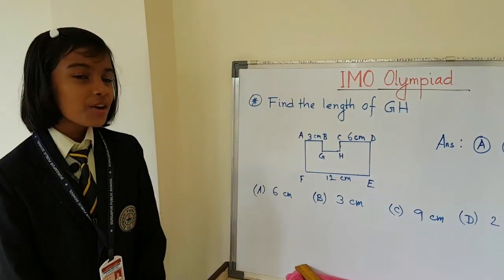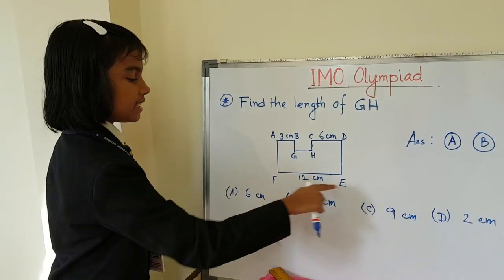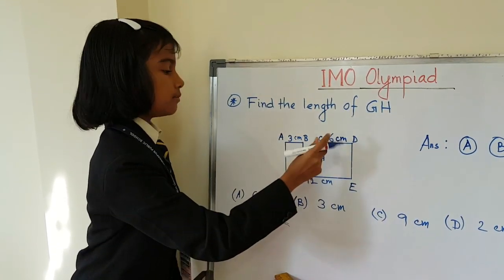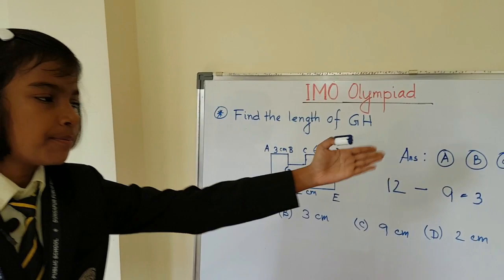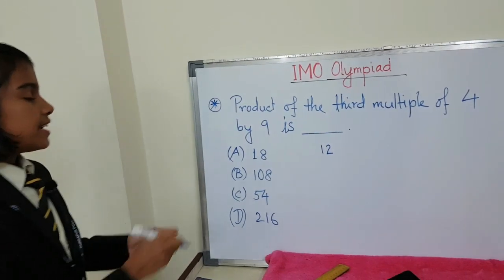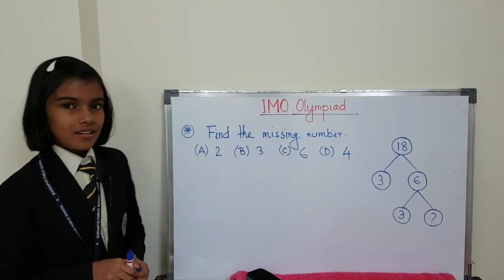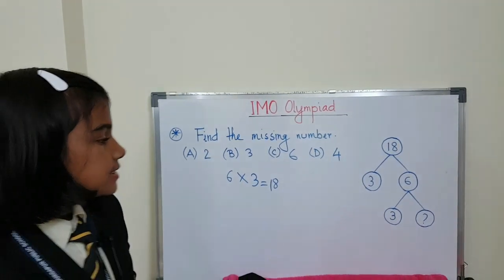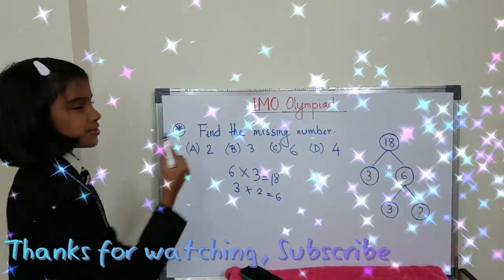IMO Olympiad Preparation | Class IV | Part 1